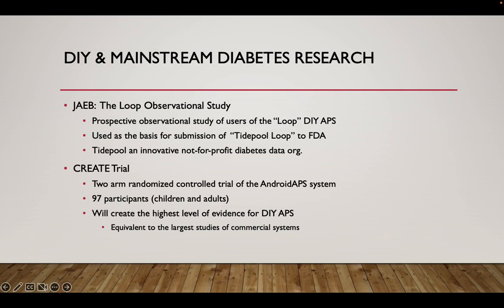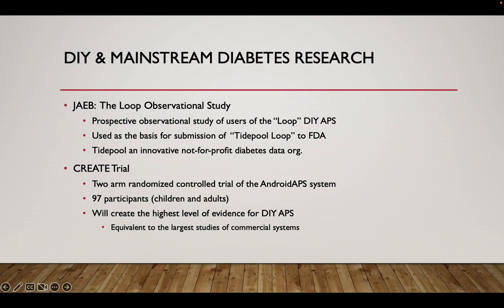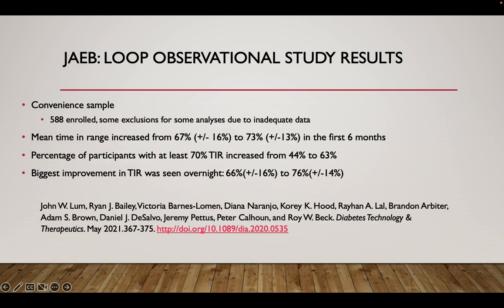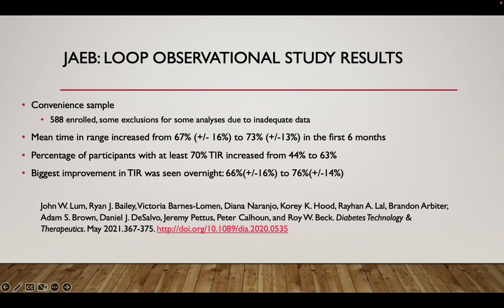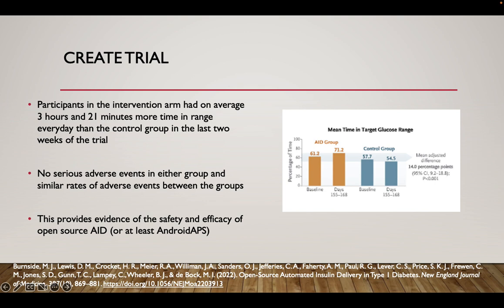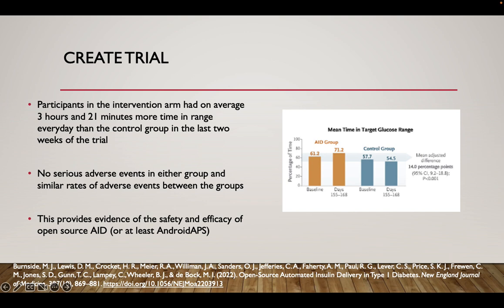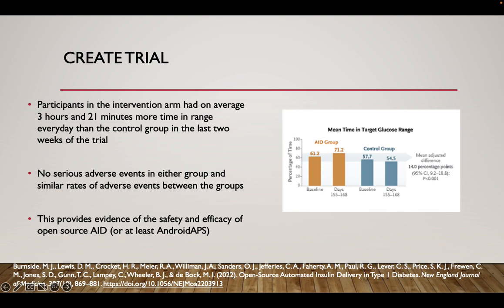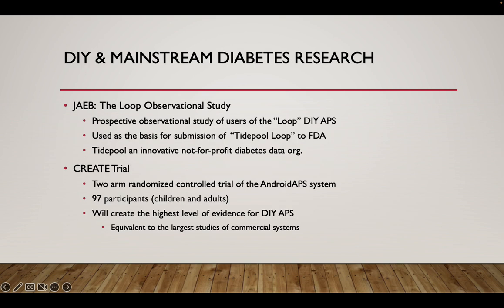CMYHE W5 L2e